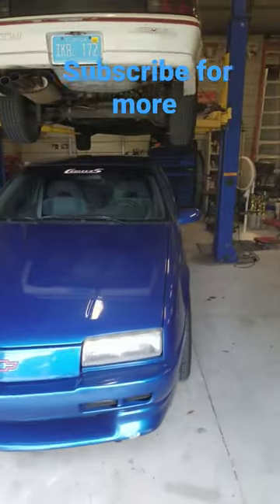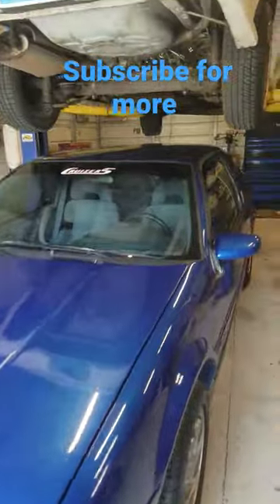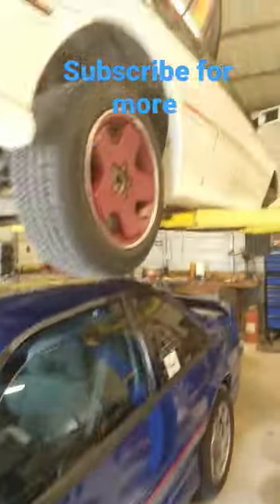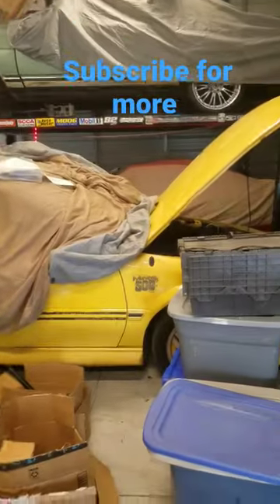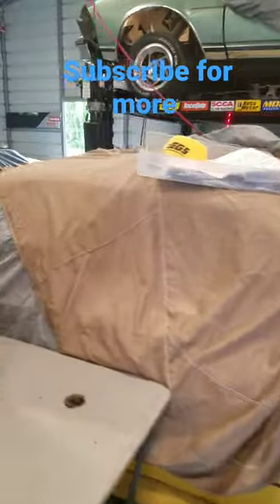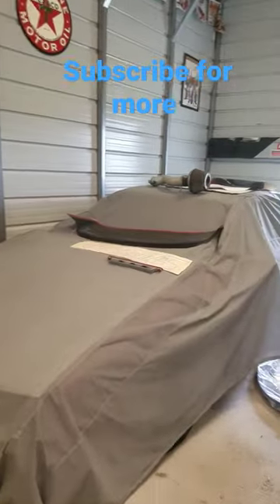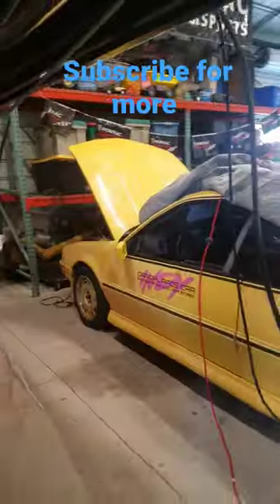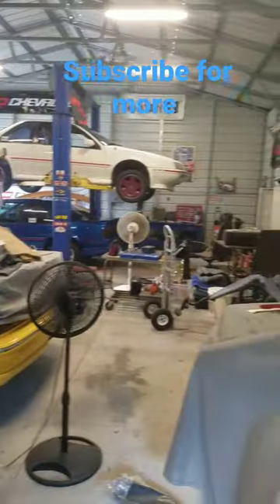This is where all the Chevy Berettas went...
Thank you all for the support of my tiny channel, it is so appreciated!

Cruizers Motosrports vinyl stickers 13inch
30 inch window stickers